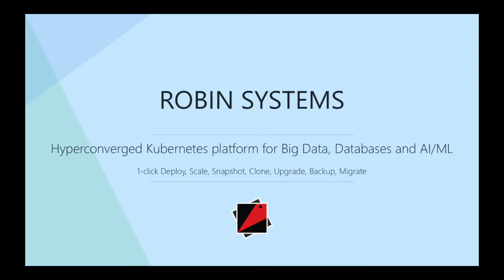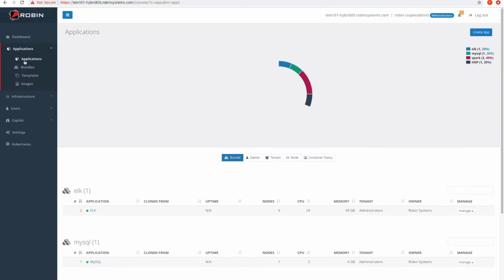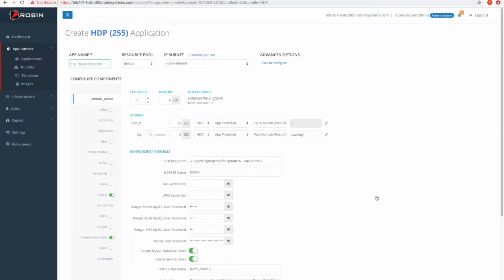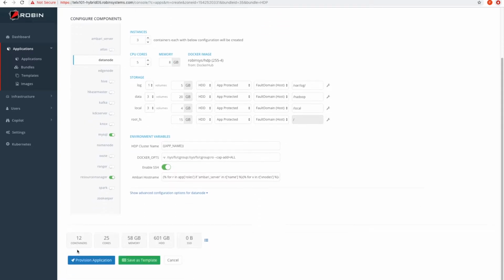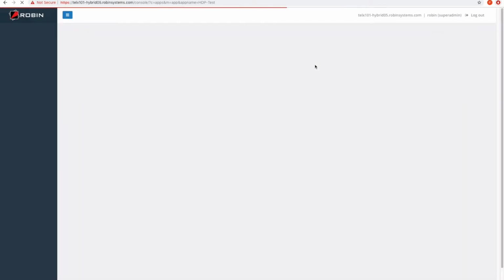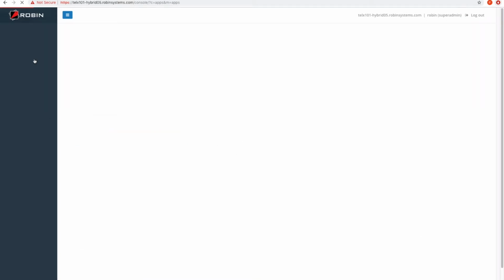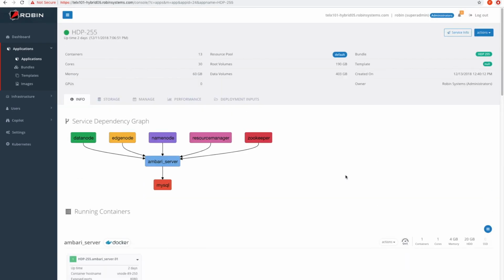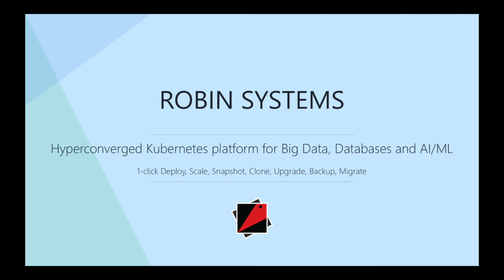Multiple HDP Big Data demo